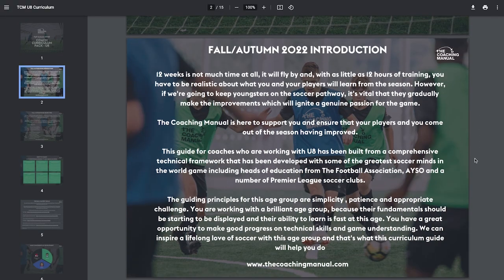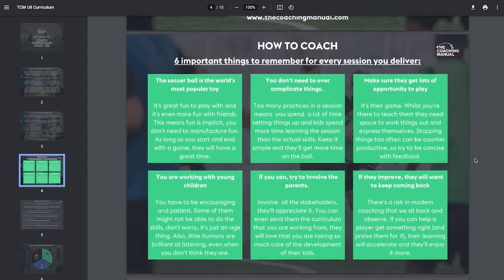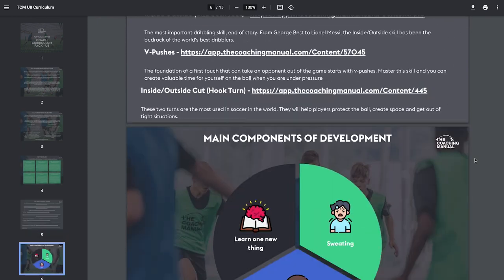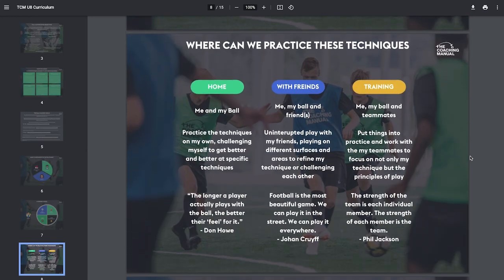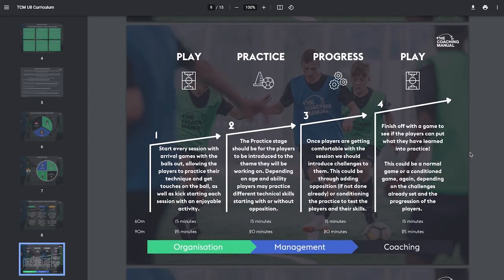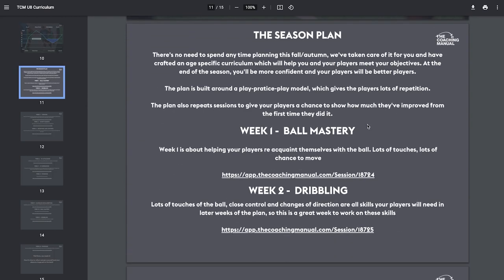How to use The Coaching Manual season plans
We've put together a series of ready-made, age-specific curriculums to get your season off to a flying start at the click of a button.